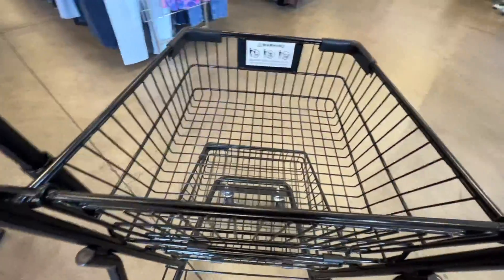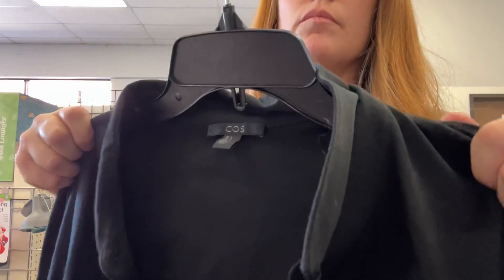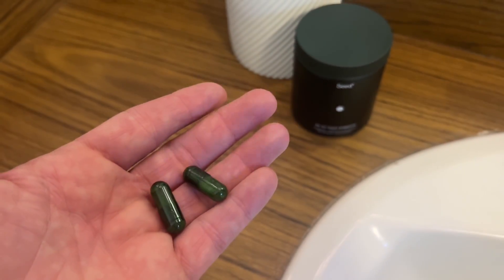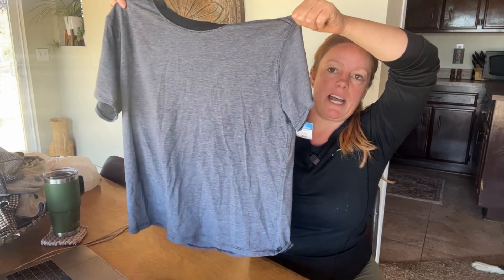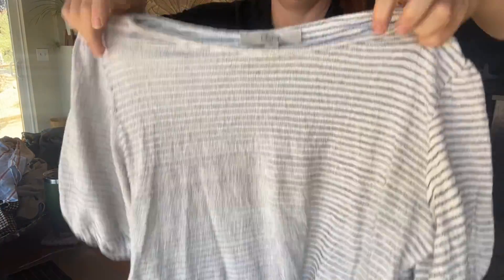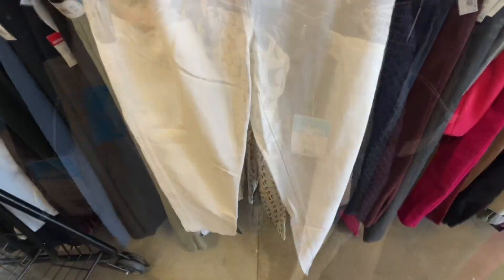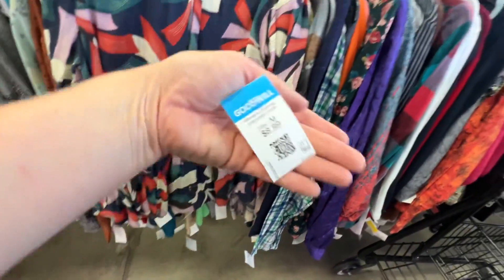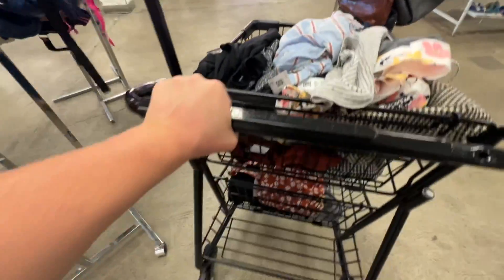Insane Goodwill Store Had So Many Awesome Finds! Thrift With Me In Los Angeles!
Mailing Address
Common Tags
1121 W Valley Blvd, Suite I, # 222